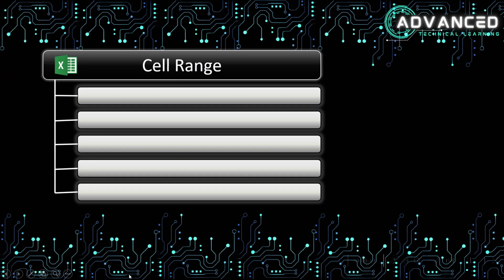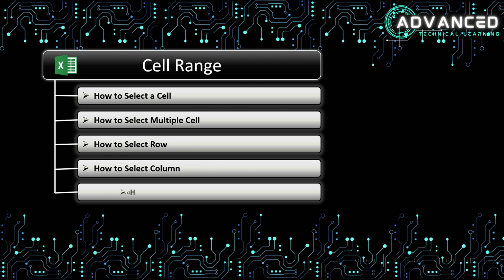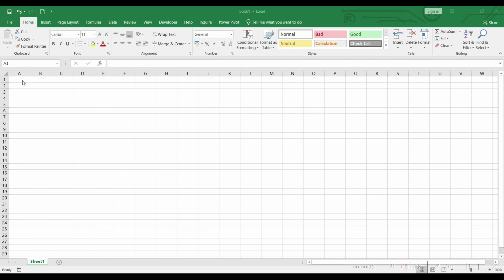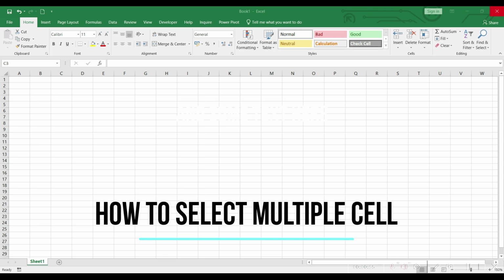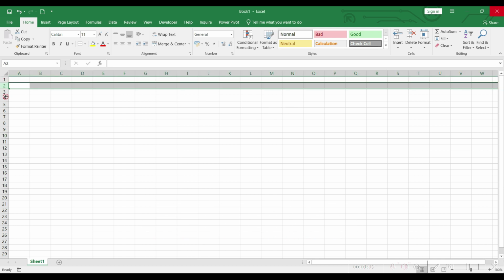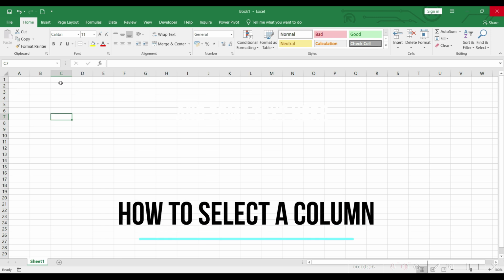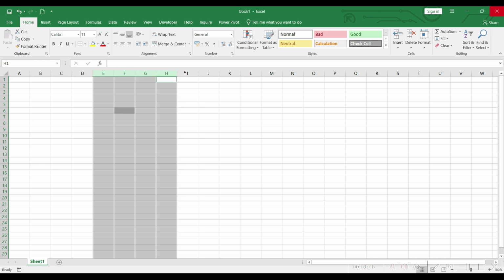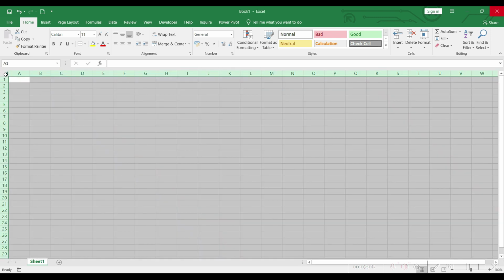BASICS OF MS EXCEL CELL RANGE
Welcome to our comprehensive guide on mastering cell range selection in Microsoft Excel! Whether you're a beginner or an intermediate user, understanding the various ways to select cells, rows, columns, and entire sheets is crucial for boosting your productivity and efficiency. In this video, we will cover essential techniques and handy shortcuts that will make your Excel experience a breeze.

Points Covered:

Selecting a Cell: We'll start with the basics of selecting a single cell and explore different methods to do it efficiently. Mastering this fundamental skill sets the groundwork for more advanced tasks.

Selecting Multiple Cells: Learn how to select multiple cells at once, whether they are adjacent or scattered across the worksheet. We'll reveal time-saving tricks to streamline your selection process.

Selecting a Row: Understanding how to select entire rows is essential for data analysis and formatting tasks. We'll show you various methods to effortlessly highlight and manipulate rows.

Selecting a Column: Similarly, selecting entire columns is crucial for working with large datasets. We'll demonstrate simple techniques to select columns swiftly.

Selecting Entire Sheet: Sometimes you need to work with data on an entire sheet. We'll show you how to select the entire sheet in just a few clicks.

No matter, if you're working with small or extensive datasets, mastering cell range selection, will significantly enhance your Excel skills and save you valuable time. Join us in this tutorial to become an Excel pro!